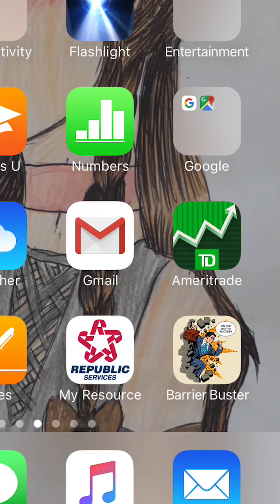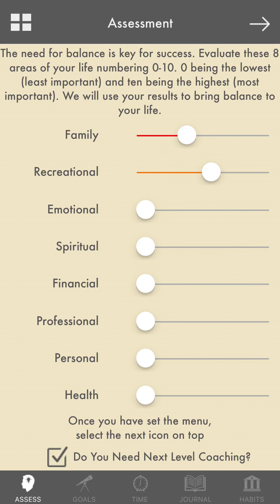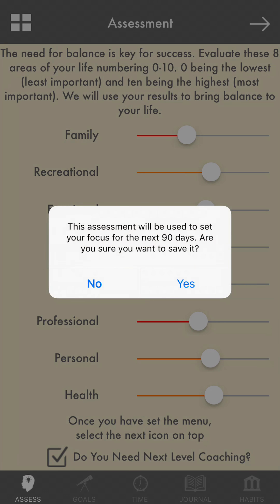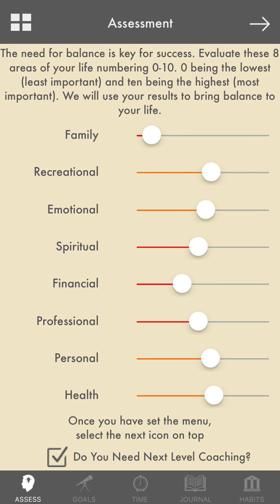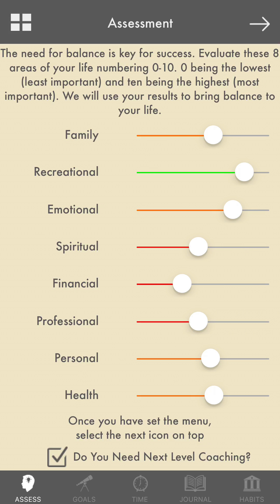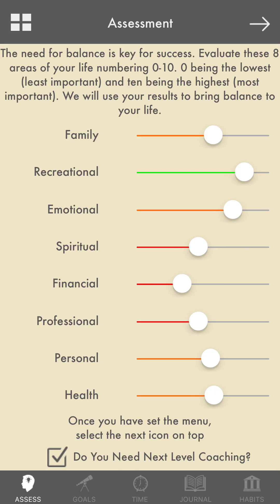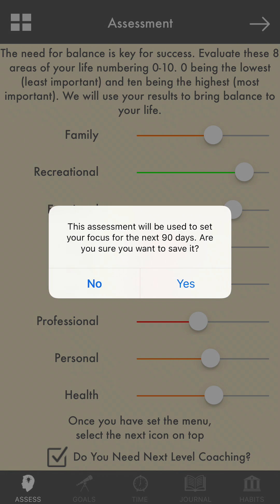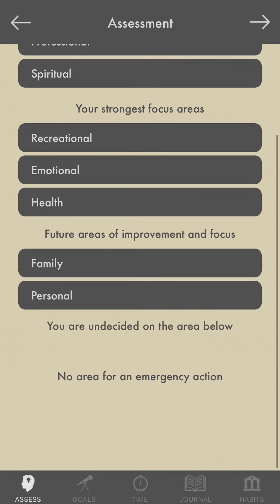Barrier Buster Assessment